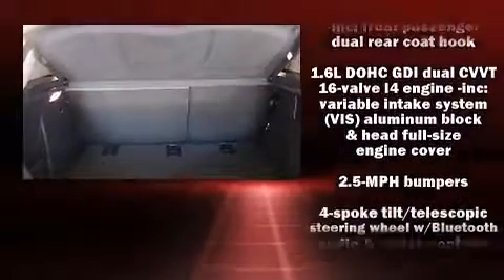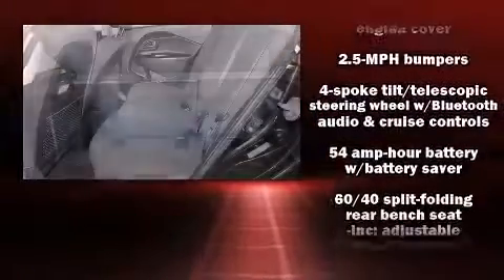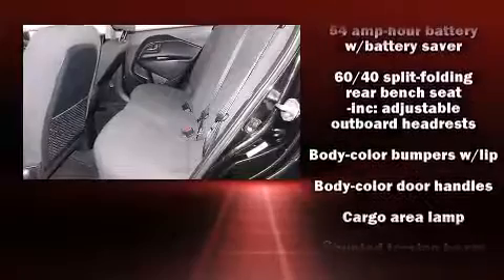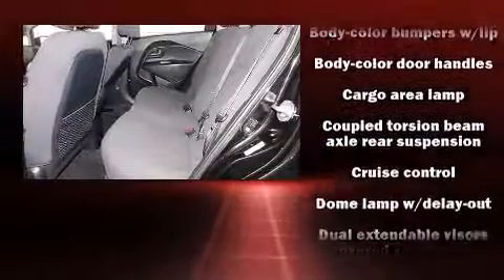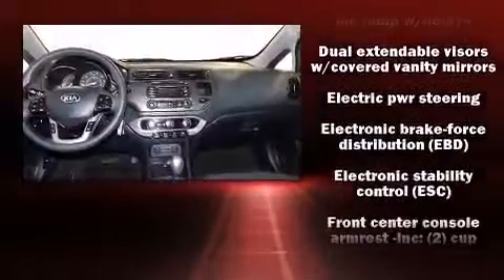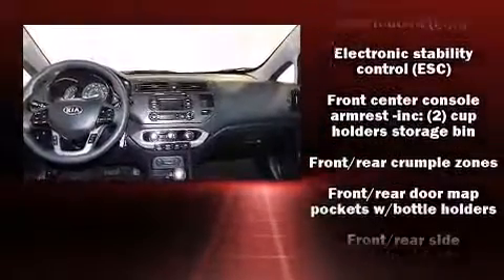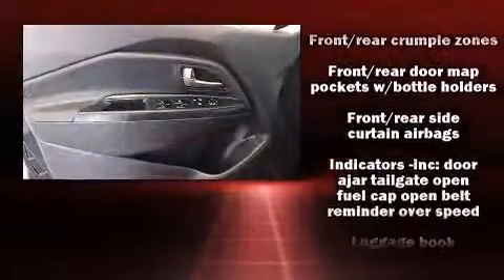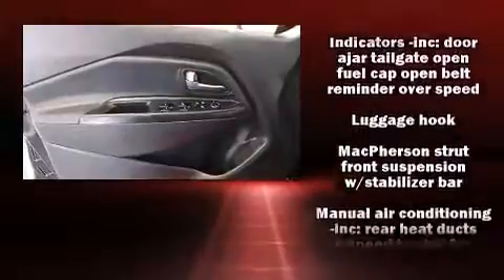2013 Kia Rio EX in Mission, KS 66202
Climb inside the 2013 Kia Rio. It features an automatic transmission, front-wheel drive, and an efficient 4 cylinder engine. Top features include power windows, a tachometer, adjustable headrests in all seating positions, a trip computer, front bucket seats, air conditioning, heated door mirrors, and 1-touch window functionality. Storage solutions are integrated throughout the interior, demonstrating thoughtful attention to detail. Enjoy your favorite music via the stereo system, which includes a CD player with MP3 capability, steering wheel mounted audio controls, and 6 speakers, enhancing the audio experience throughout the interior. Side curtain airbags deploy in extreme circumstances, shielding you and your passengers from collision forces. We pride ourselves in consistently exceeding our customer's expectations. Stop by our dealership or give us a call for more information.